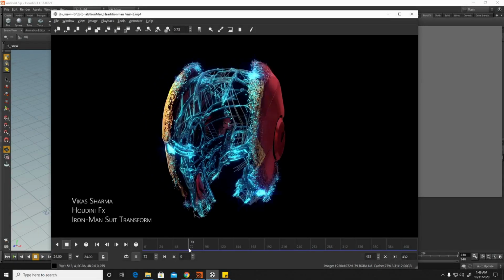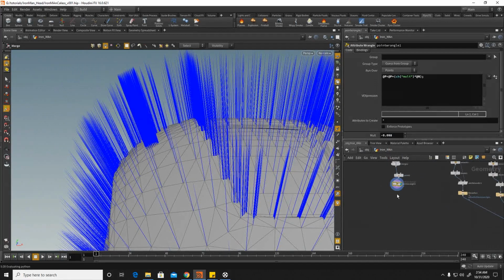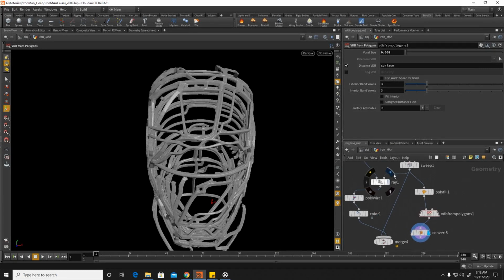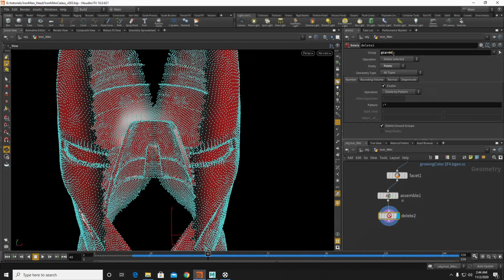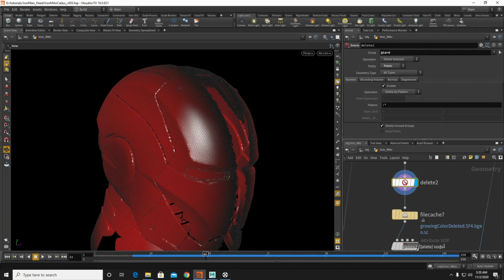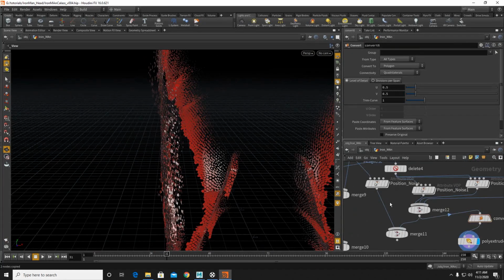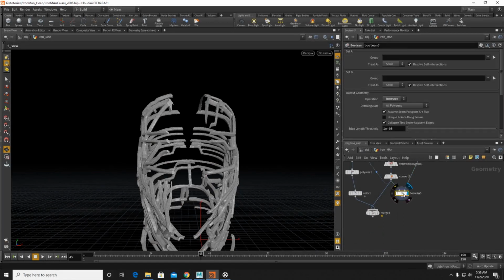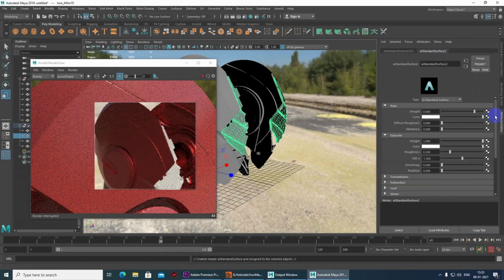Iron Man suit build up Tutorial (Houdini )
hello,
this is my first tutorial. I tried my level best to make this tutorial. For this you need to have basic houdini knowledge.
I hope you will like this video and please give your queries and review so that I can improve for future videos.